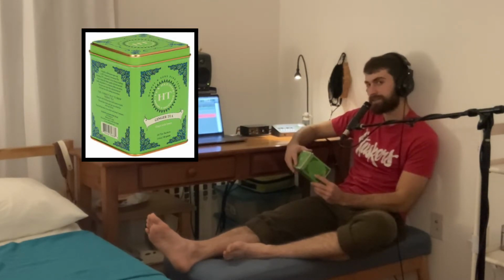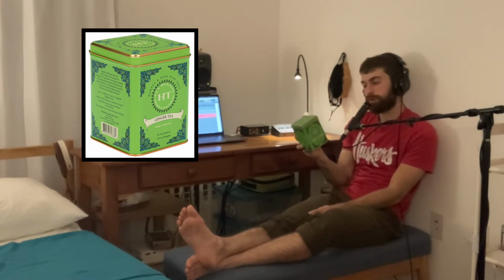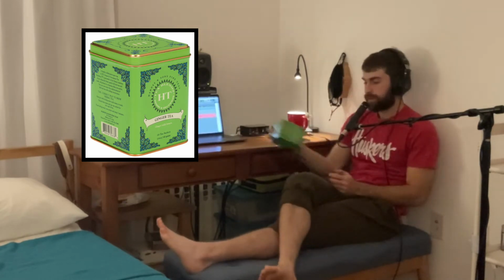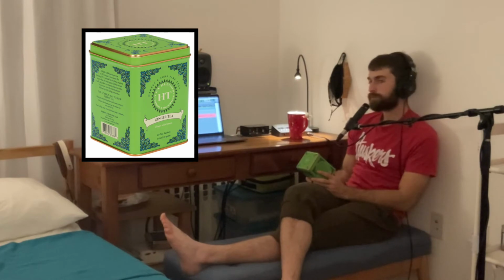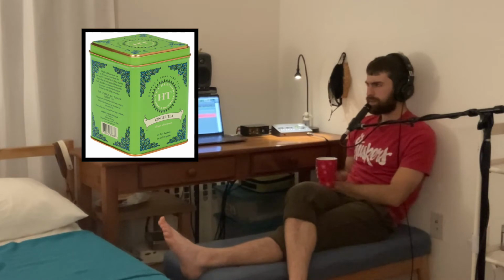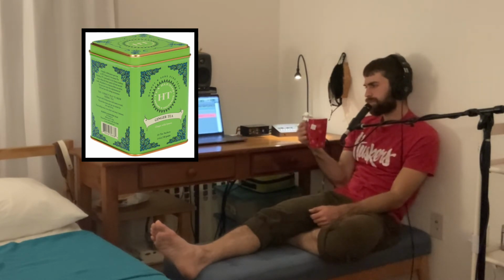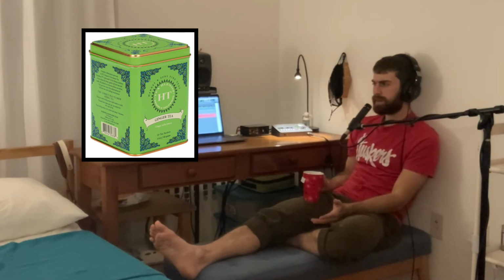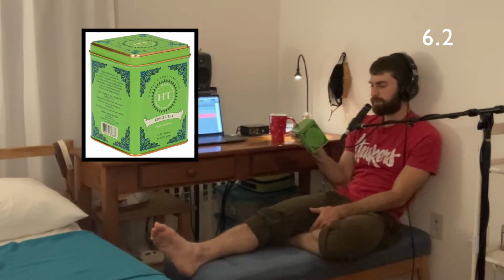Tea Time #22 - Harney & Sons Ginger